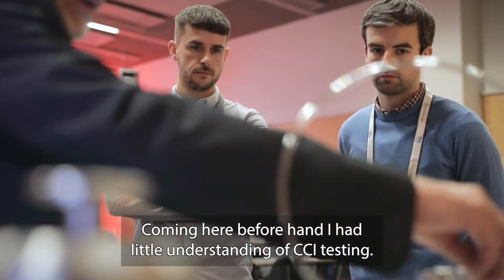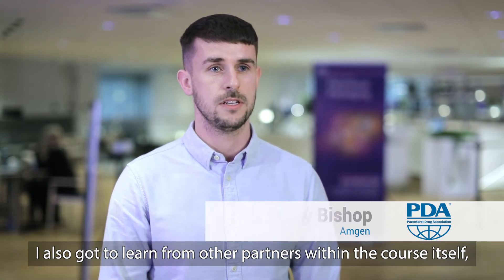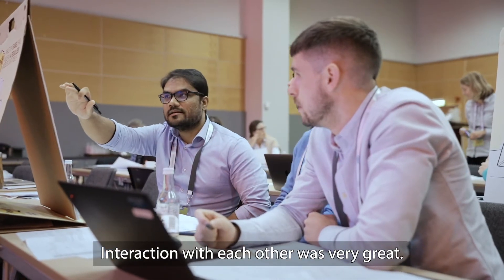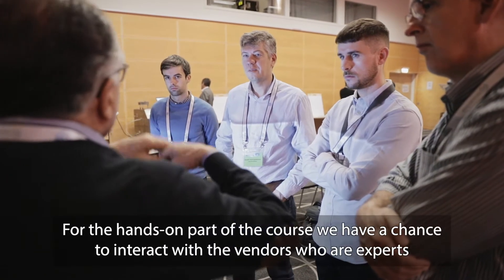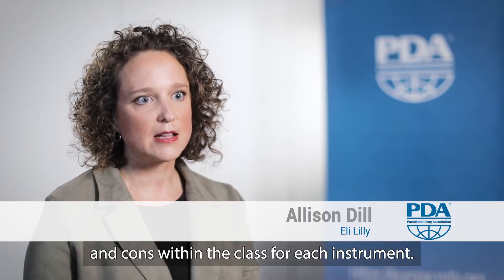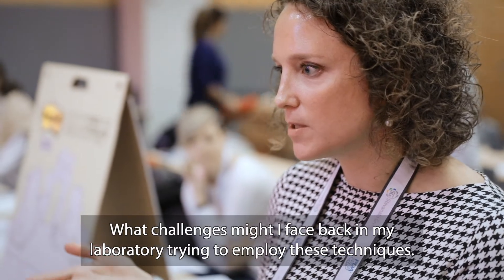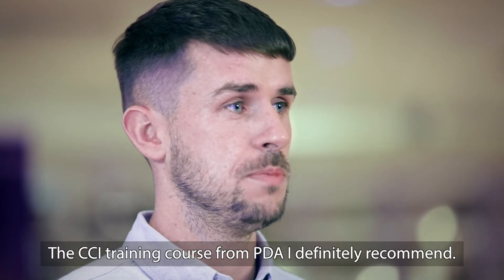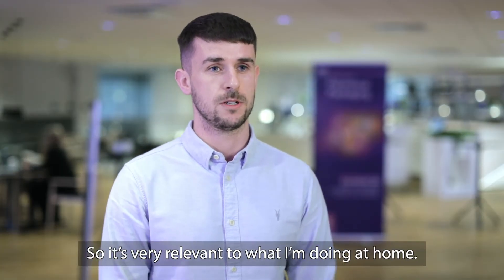PDA Europe - Container Closure Integrity Testing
This course focuses on theoretical and practical fundamentals of various CCI testing technologies and provides a systematic approach to apply these testing methods for CCI verification throughout drug product lifecycle. The course will enable the participants to implement CCI testing strategies to ensure adequate drug product protection and be compliant with relevant regulatory and compendia requirements. In this course, participants gain critical problem solving skills through:

• interactive discussions with a panel of cross-functional technical experts consisting of CCI testing laboratory experts, testing instrument suppliers/manufacturers, and pharmaceutical packaging development engineers
• hands-on testing training on the newest innovations and state-of-the-art instruments